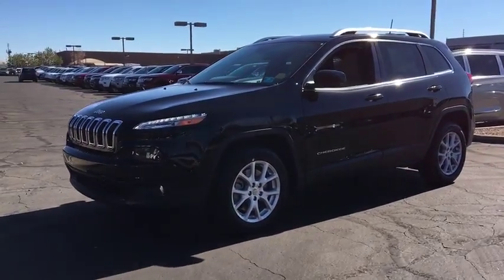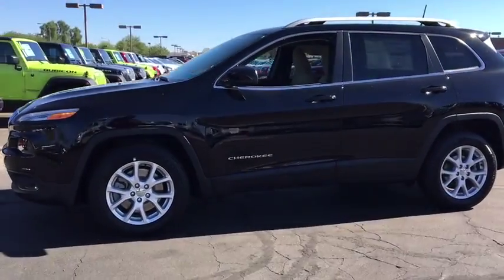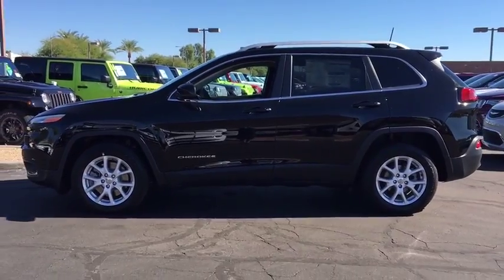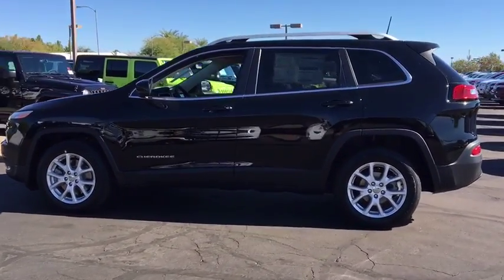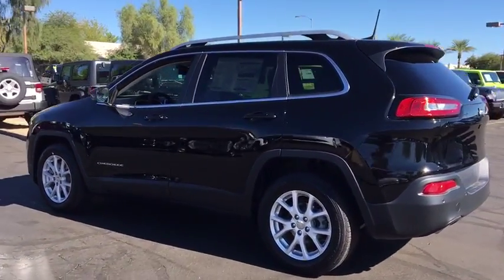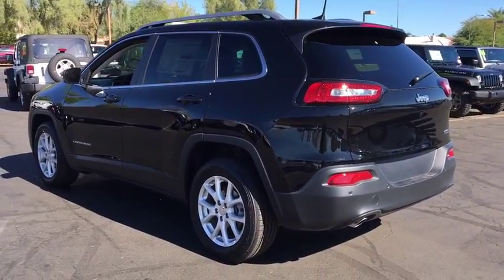2017 Jeep Cherokee Peoria, Surprise, Avondale, Scottsdale, Phoenix, AZ 45341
The famed Jeep Cherokee remains full of sophistication, styling and technology. The body of the Cherokee is cutting edge with an appearance that is aerodynamic. It features aggressively angled LED headlights, and a rear tailgate with stunning curves. Even the signature Jeep 7-slotted Grille is a modern refined look, but is still instantly recognizable. Standard on all models, is the impressive 2.4-Liter MultiAir2 Tigershark I4 engine with 184hp, and a 9-Speed Automatic Transmission. The Trailhawk model gives you the 9-Speed Transmission with Jeep Active Drive II, an Off-Road Suspension, and Hill Descent Control. Need extra power? No problem. All models, with the exception of the Sport, give you the option of a 3.2-Liter Pentastar V6, with 271 hp featuring Stop-Start technology to reduce emissions and improve efficiency. The Cherokee is available in both Front-Wheel and Four-Wheel Drive Models, with seven trims between them. The interior is stylish and high-end, but with an attitude. Hand-sculpted angles, incredible technology, and high quality materials scream comfort. Experience the feel of the bucket seats that are designed to make all your drives relaxing. Jeep also made sure that its high-tech features like the various Uconnect systems were not only powerful, but easy to use as well. Plus, check out the hidden storage under floorboard in the back cargo area, or in the secret bin within the available fold-flat front passenger seat. Jeep has considered your safety as well with 4-wheel Anti-Lock brakes, Traction Control, and Electronic Roll Mitigation on all models. Plus, Blind Spot and Cross Path Detection, Parallel and Perpendicular Park Assist and Forward Collision Warning with Crash Mitigation.